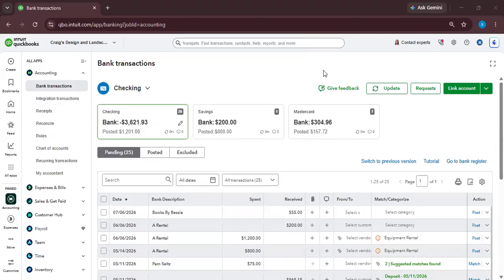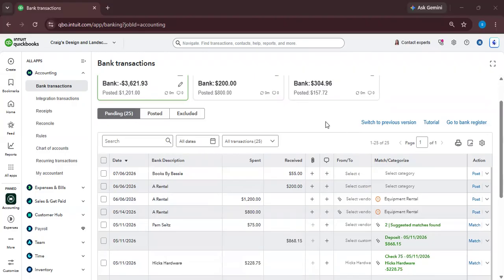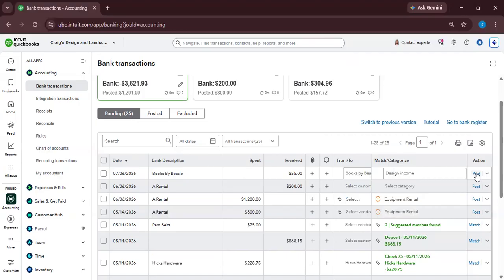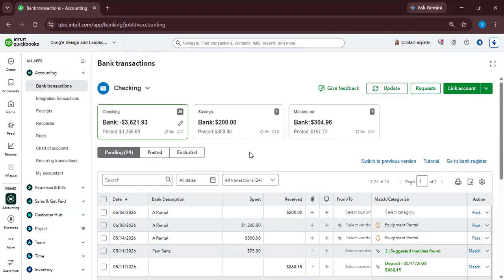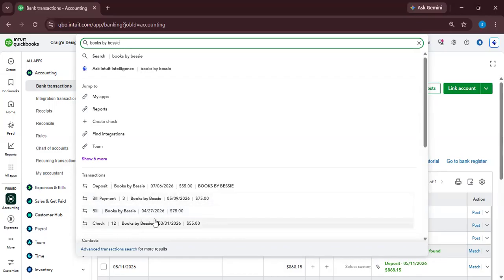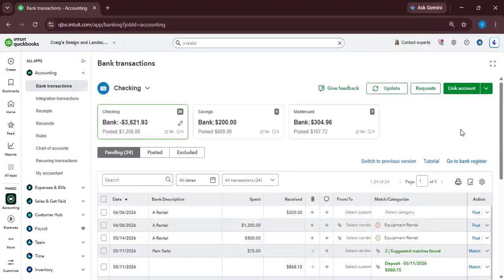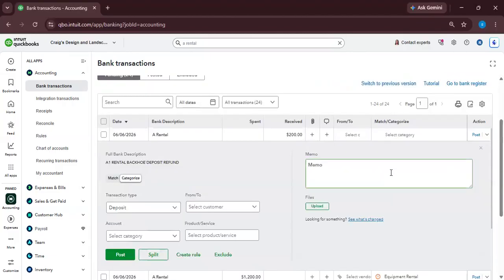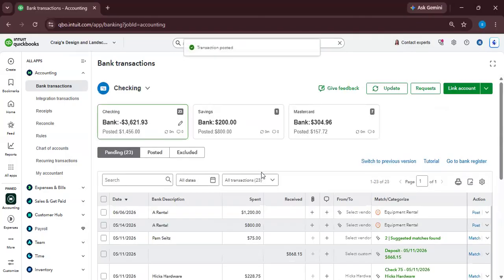Intuit Quickbooks Online Categorized Transactions Tutorial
📌 QuickBooks Tutorial: How to Categorize Transactions Correctly

One of the most important bookkeeping tasks is categorizing transactions accurately. Proper categorization helps ensure your financial reports are organized, reliable, and ready for decision-making.

In this tutorial, you'll learn:

✅ How to review imported bank transactions
✅ How to assign the correct expense and income categories
✅ Common categorization mistakes to avoid
✅ Best practices for maintaining accurate financial records
✅ How proper categorization improves your Profit & Loss reports

Accurate bookkeeping starts with correctly categorized transactions. A few minutes spent reviewing your entries today can save hours of corrections later.

💡 Whether you're a business owner, aspiring bookkeeper, or QuickBooks beginner, mastering transaction categorization is a skill you can't afford to skip.

📩 Follow Strategic Bookkeeping & Accounting Services for more bookkeeping tips, QuickBooks tutorials, and practical accounting insights.